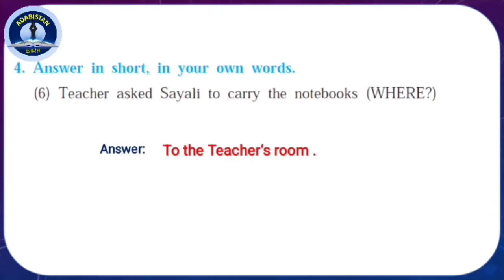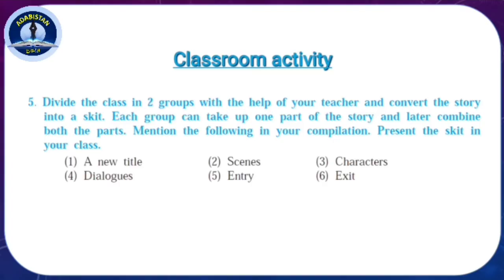Std 8 English Urdu Medium 1.4 - Miss Slippery English Workshop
Workshop Question Answer
Educational Video